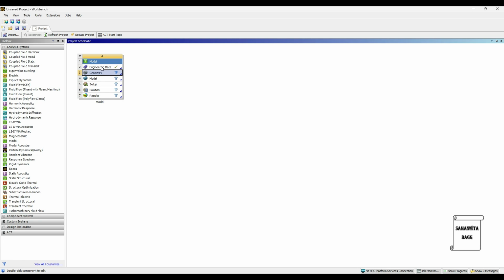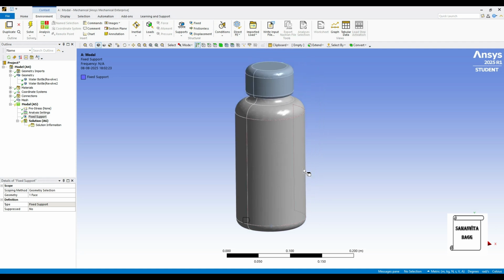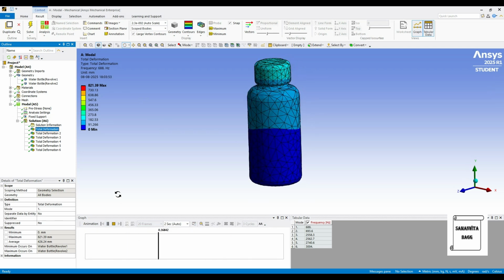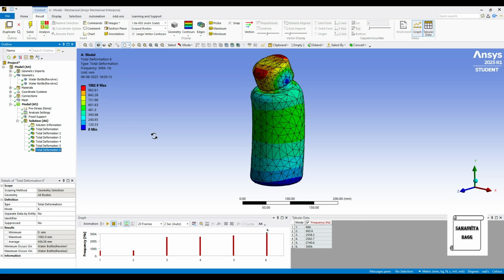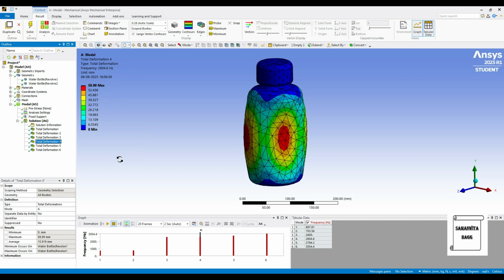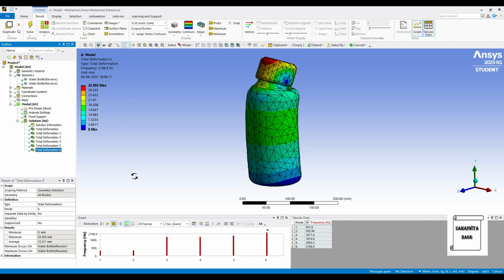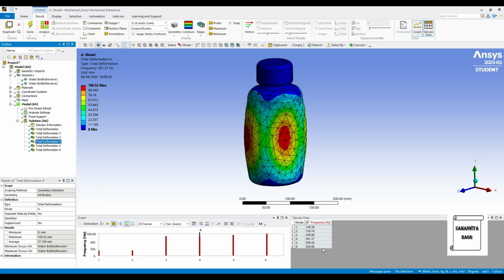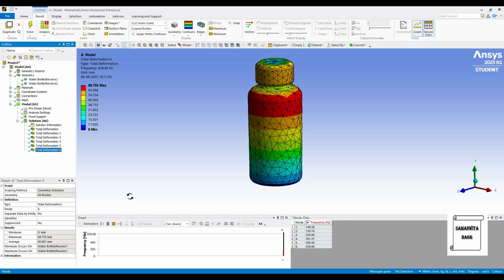Water Bottle | Modal Analysis | Deformation | Natural Frequency | ANSYS Workbench Tutorials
This video shows how to analyze a Water Bottle for deformation using MODAL module of ANSYS Workbench.

0:27 Introduction
0:39 Start of analysis-Modal
0:44 Engineering Data
1:22 Geometry
1:27 Model
1:37 Material Allocation
1:49 Mesh
1:57 Boundary Conditions
2:13 Solution
3:05 Results and Discussion